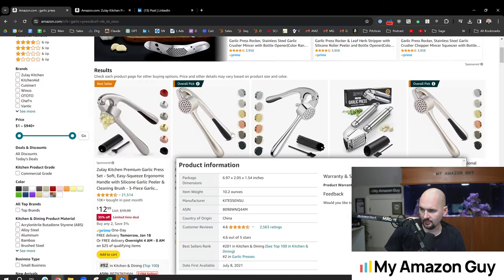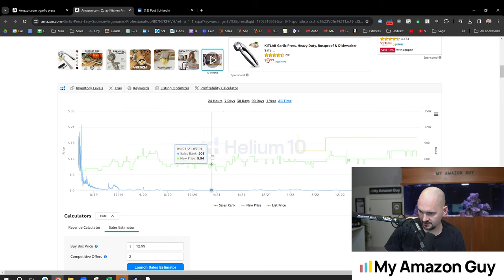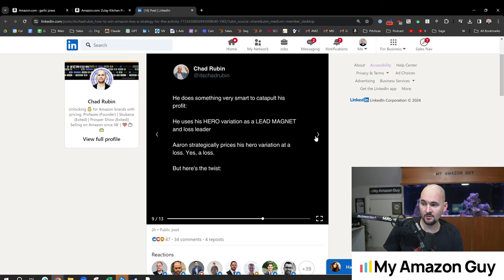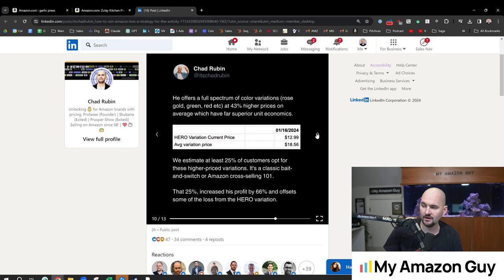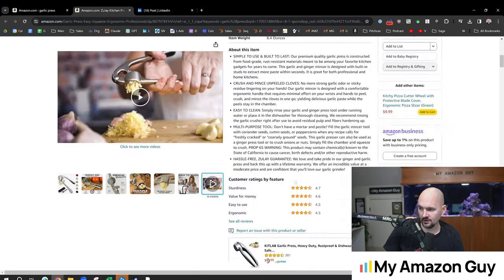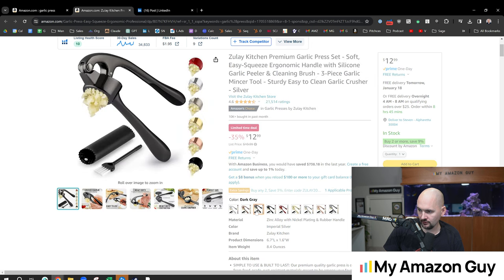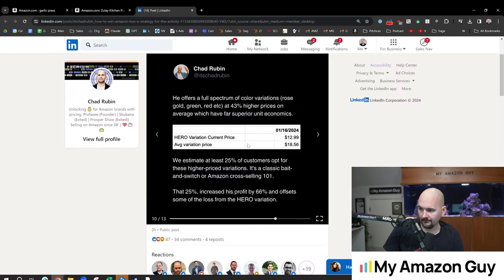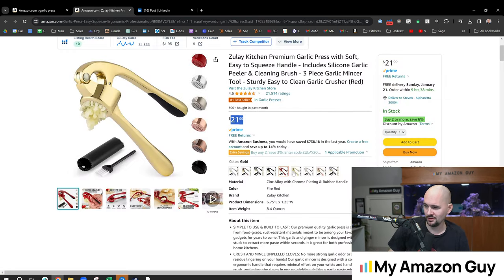How to get #1 Best Seller on Amazon (Zulay Kitchen Garlic Press Case Study)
Learn how Zulay Kitchen dominated Amazon with a bold strategy, turning losses into $1.3M in net profits. From pricing tactics to paid ads, see the detailed breakdown of their journey to becoming the top seller for garlic presses.

for a Main Image CTR Hack!

Stuck with an Amazon issue? and let’s fix it fast!

to request yours!

Don't miss our discussion on Chad Rubin's insightful LinkedIn post about Zulay Kitchen!

Timestamps:
00:00 - Introduction to Zulay Kitchen's Success Story
01:00 - Analyzing Zulay's Launch and Pricing Strategy
02:00 - The Impact of Pricing on Amazon Sales
03:00 - Dominating Keywords with Paid Ads
04:00 - Strategic Price Changes to Boost Rankings
06:00 - Using Variations to Maximize Profits
07:00 - Analysis of Reviews and Variation Strategy
08:00 - Lessons from Zulay Kitchen's Bold Approach